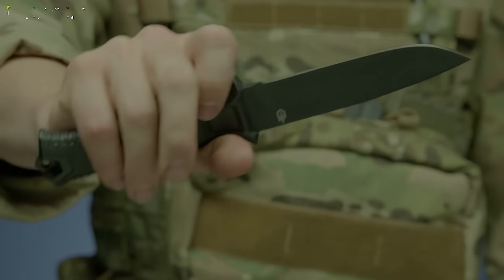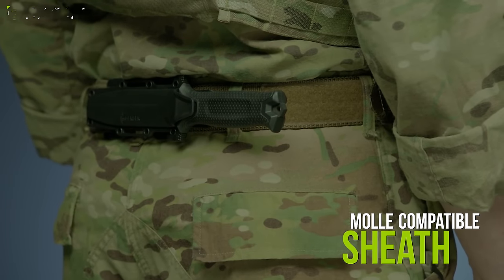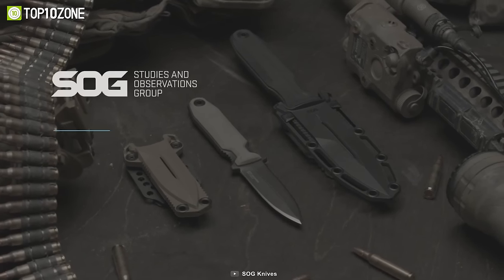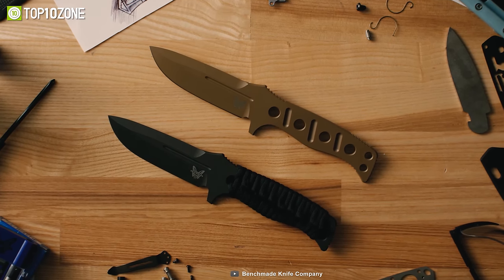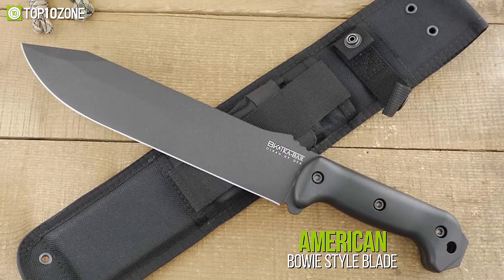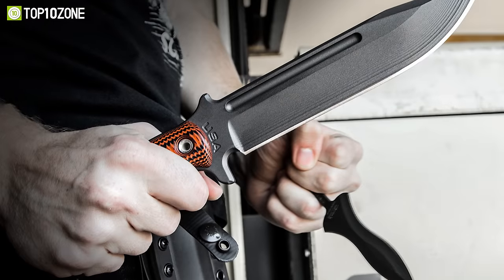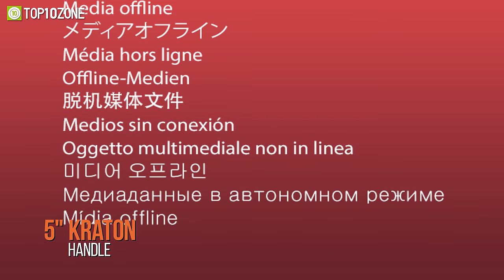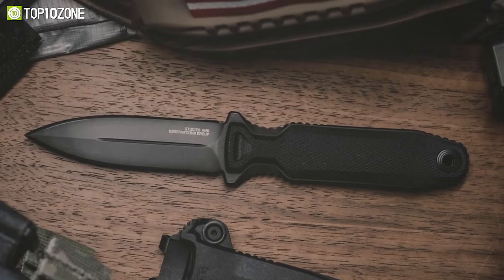Top 10 Best Military Tactical Knife | Best Combat Knife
The Best Military Tactical Knife are extraordinary self-defense tools that will come up strong when the duty calls. These knives serve well in demanding, combat-related situations and deliver the performance you need to face your enemy head-on. So here is our video on the Top 10 Best Military Tactical Knife, just for you!